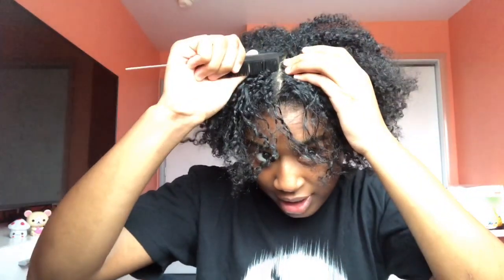Why I Cut My Hair And Went Natural?! 3c 4a Hair |5 YEARS| (GRWM)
Hey Yayy Gang🤪 I thought start off the New Year by Giving y’all the story of why I went natural and do a little bit of a GRWM with My Hair🌝In this videos Im Just Giving You all the Run down Of My Natural Hair Journey. Its a Fun Little story Time and I hope you can You all can Relate 💕

PRODUCTS USED:
Spray Bottle
A Rat Tail Comb
ECO Style Gel- Castor Oil
2-4 Hair Ties
Hair Ties
Mane Choice Growth Oil
Mane Orchid Gel
Finger Detangling

FAQ-
Name- Cashay
Race- African American
Ethnicity- Jamaican
Height-5''9
Location- NYC
Age- 22